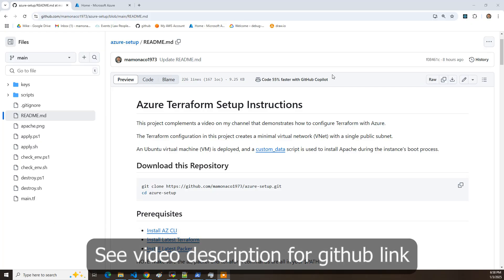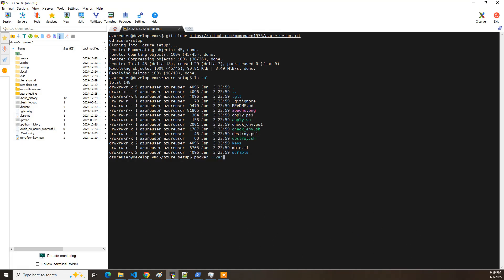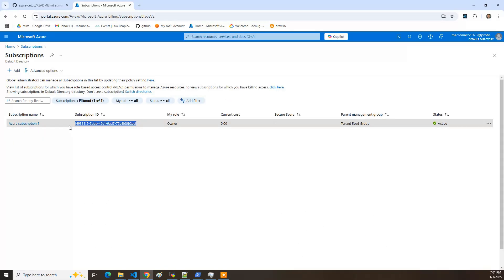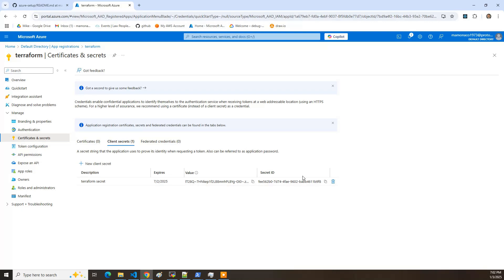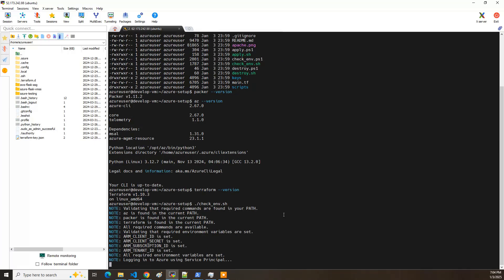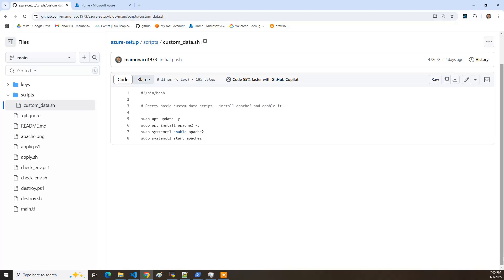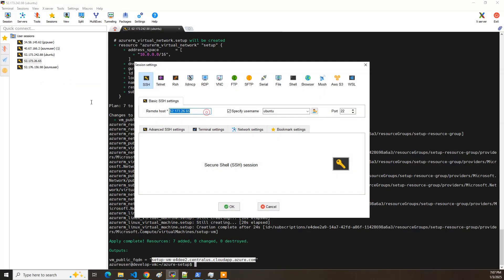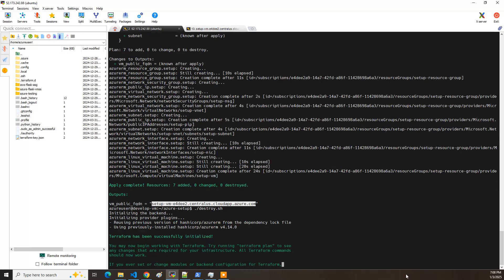Azure + Terraform: Easy Setup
**Learn How to Set Up Azure Infrastructure with Terraform**

In this video, you'll learn how to use Terraform to create a minimal Azure setup, including a virtual network (VNet), a public subnet, and an Ubuntu virtual machine running Apache installed automatically during setup. This step-by-step guide is perfect for beginners looking to get hands-on with Terraform and Azure.

• How to install and configure Terraform, Azure CLI, and Packer
• Setting up an Azure App Registration and generating client credentials
• Provisioning an Azure environment with Terraform, including:
  • A virtual network with a public subnet
  • A VM that automatically installs Apache during initialization
• How to verify your setup and access your instance
• Using environment variables for Azure credentials
• Safely tearing down the infrastructure with Terraform

00:00 Introduction
00:40 Clone the Project
00:59 Prerequisites
01:35 Create Azure Credentials
05:09 Set Environment Variables
05:44 Build the Code
06:01 Code Review
06:56 Build Results